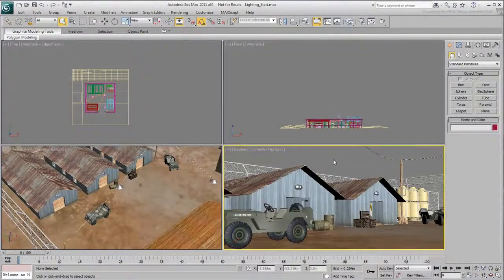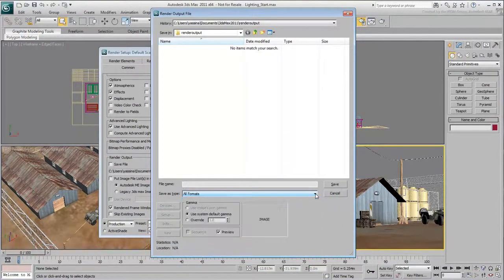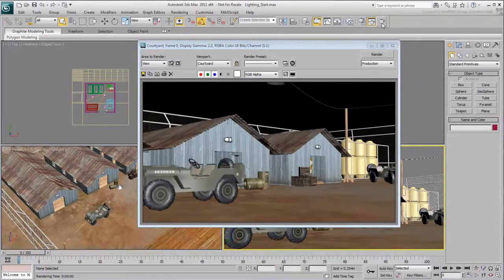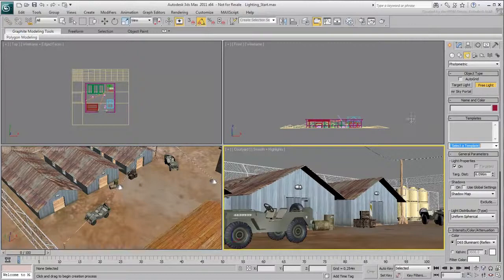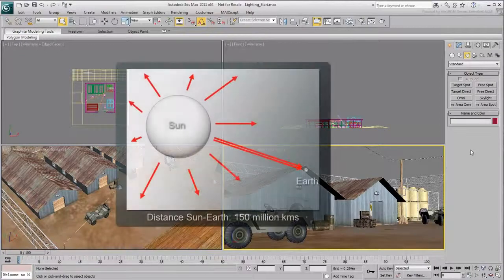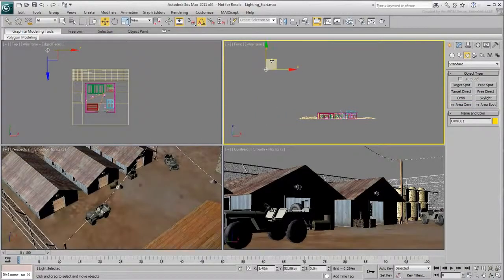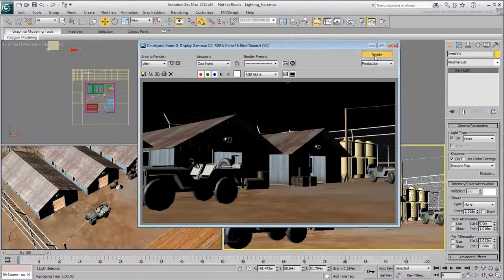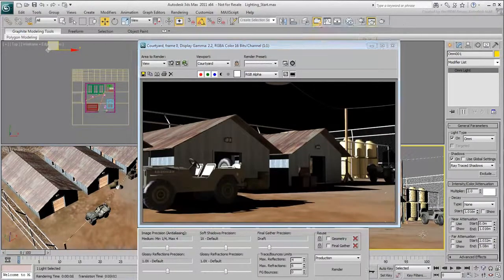15. Работа със светлини - 1 част